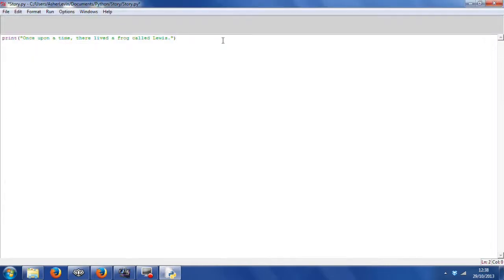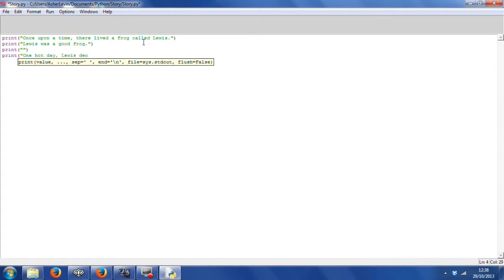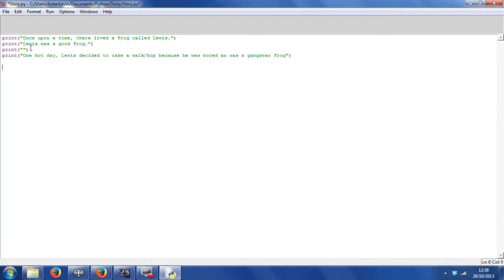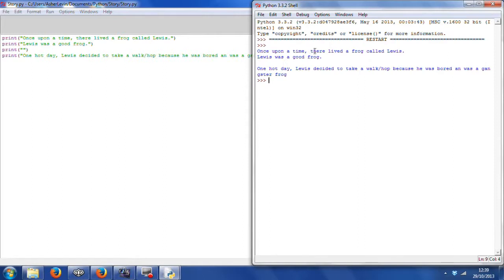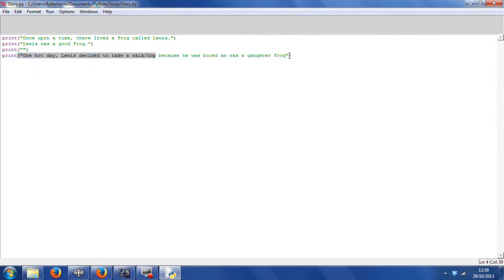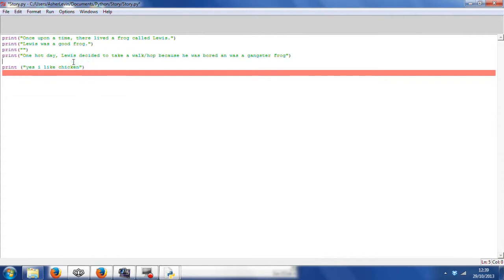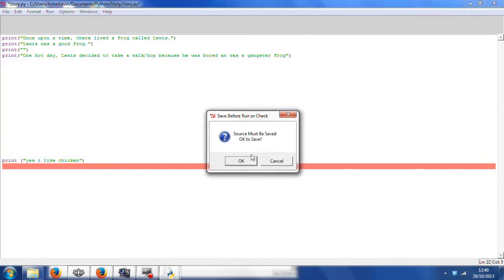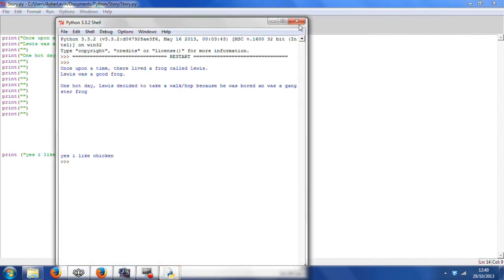Python Write A Story (Lesson 1 Part 1)